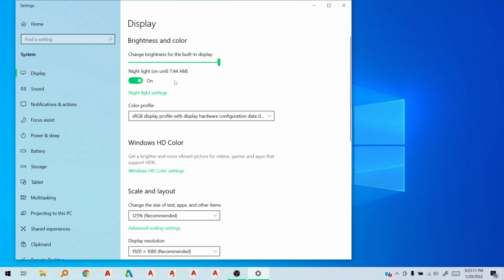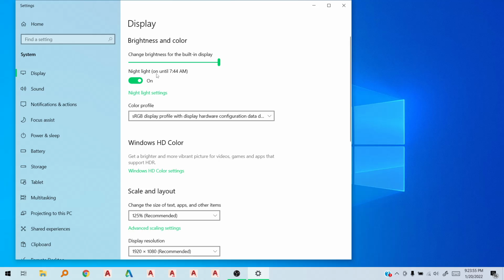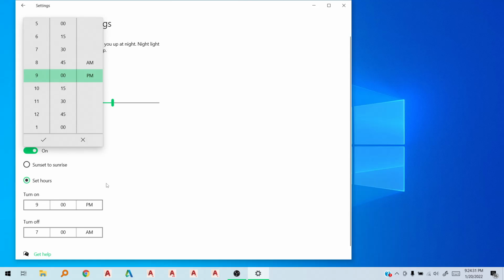How to Use Windows Night Light Feature and Adjust Screen Brightness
I look at Windows settings for modifying the screen brightness and Night Light functionality which allows users to sleep better
Blue light keeps you awake whereas red light helps you sleep better.
The night light functionality can be set to specific times.
I look at increasing the size of apps.
I also look at adjusting the screen resolution.